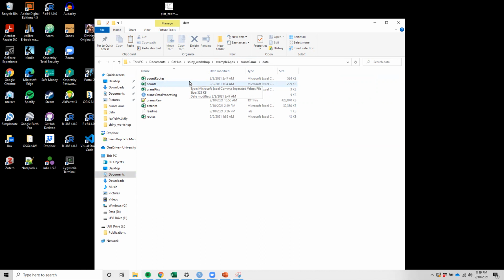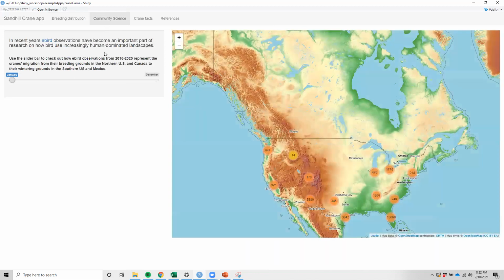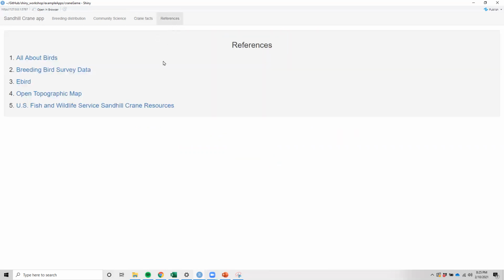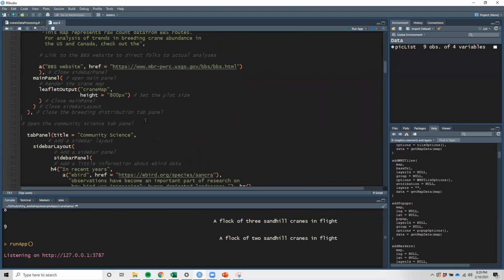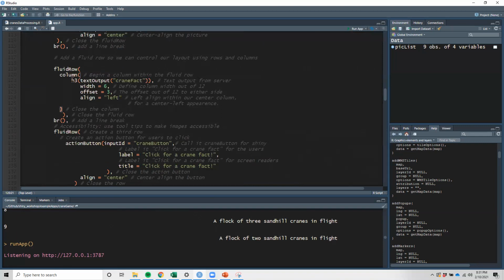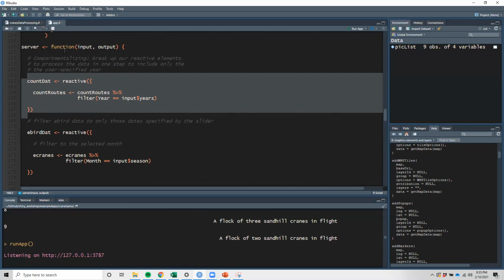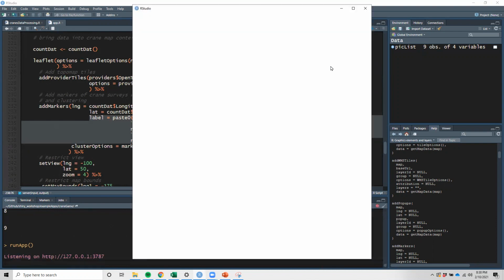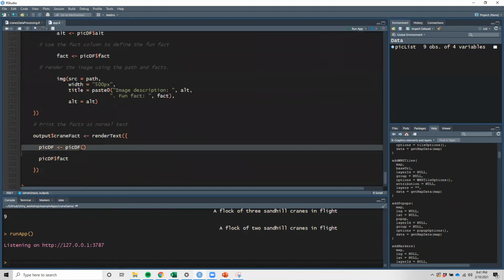Shiny best practices 2